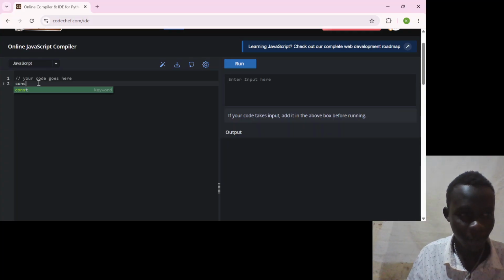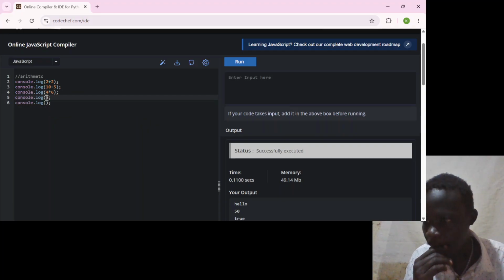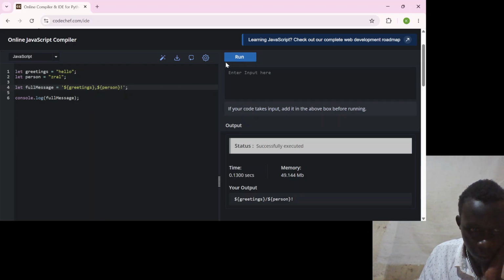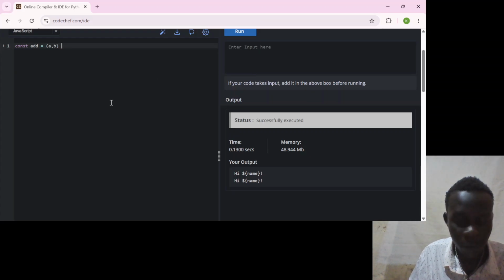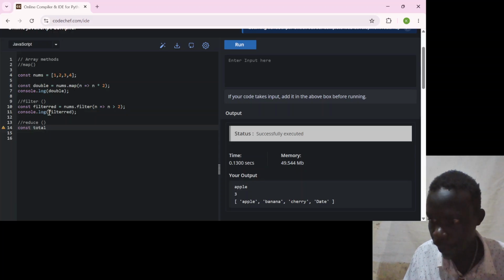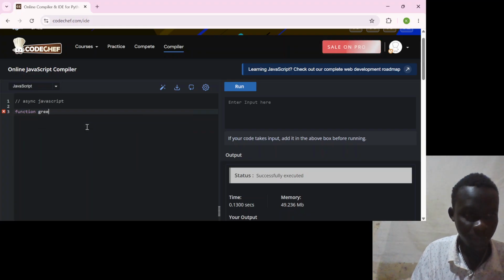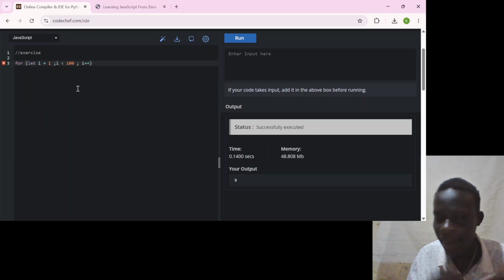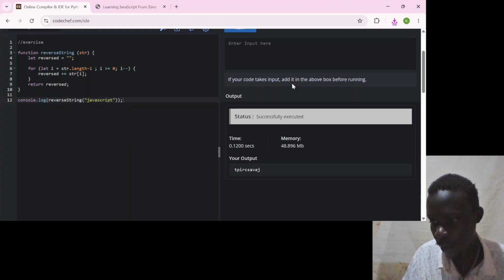coding javascript basics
here are sample codes that easy run in javascript and exercises